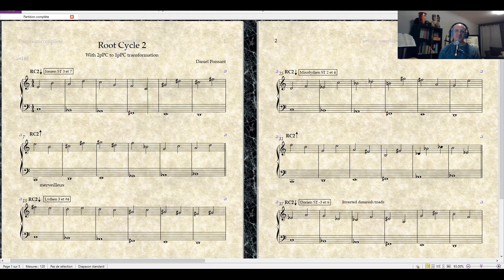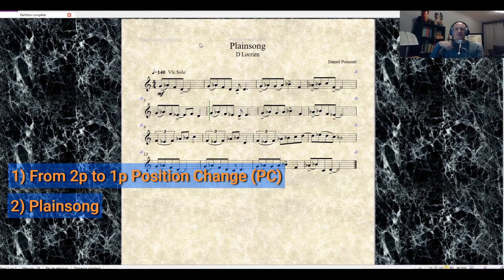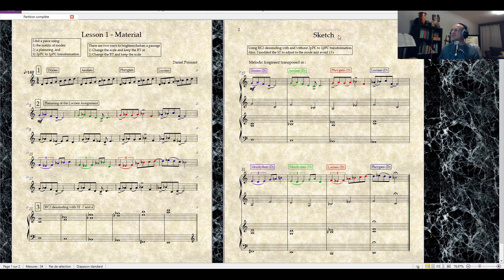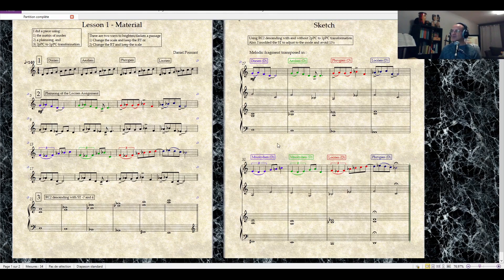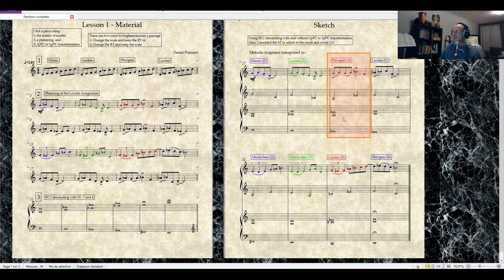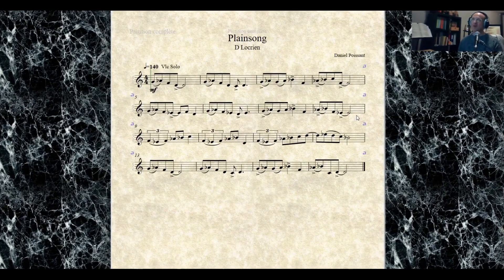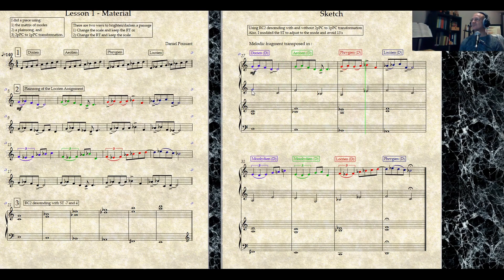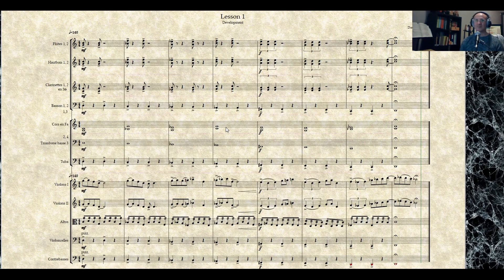Master Your Compositions 🎼 Strong Lines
Welcome to the exciting world of Interval Theory! 🎶 We're thrilled to give you an exclusive look at the amazing results our members achieve when they take the Interval Theory Composition Course at the Music Interval Theory Academy. 💪

CHAPTERS:
00:00 Materials from Lesson 1
01:12 The Sketch
02:49 Audio Example Plainsong
02:33 Audio Example Sketch
03:55 Audio Example Final Piece

We're so grateful to Daniel Poissant for sharing his musical journey with all of us. His inspiring story shows the implementation of Interval Theory into his compositions step by step.

And if you're ready to join the ranks of our successful members, we've got something special for you: our free "Composer's Toolkit"! It's packed with all the tools and resources you need to overcome writer's block, create killer chord progressions, and avoid the top 3 traps that most composers fall into.

With the "Composer's Toolkit" at your fingertips, there's no limit to the amazing music you can create. 🎶

Thank you for joining us on this incredible journey of discovery and creativity. We can't wait to see what you'll accomplish with Interval Theory!